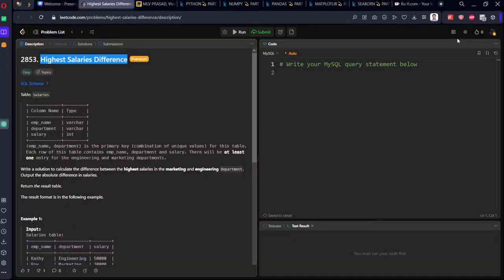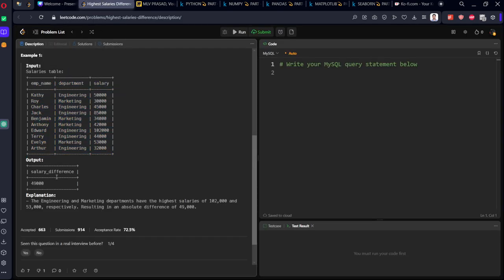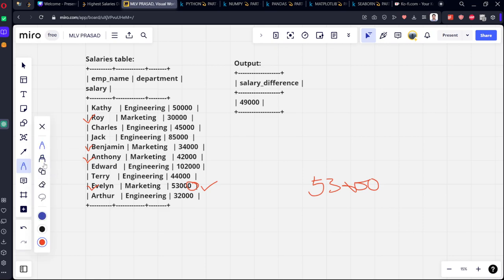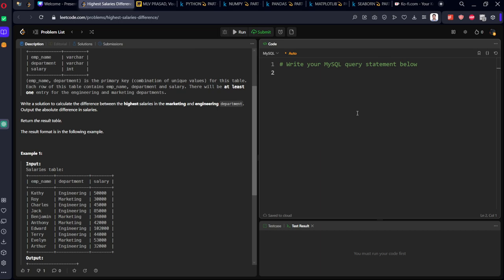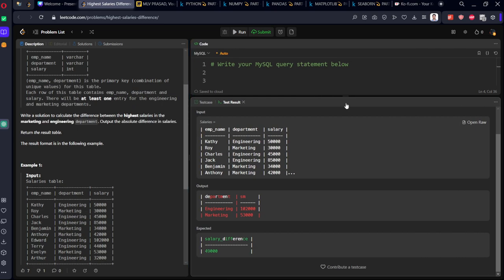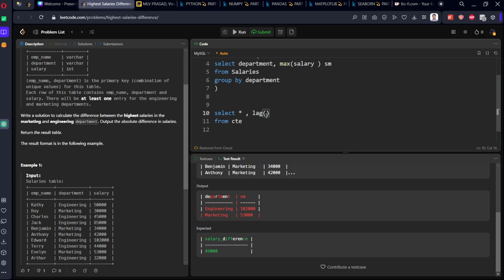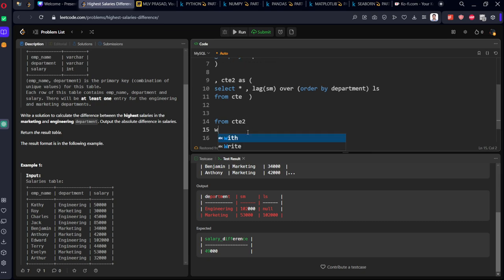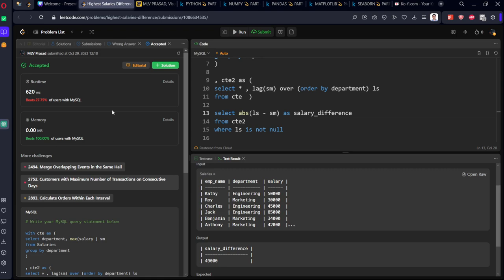MLV Prasad - LeetCode SQL [ MEDIUM ] | 2853 | " Highest Salaries Difference "